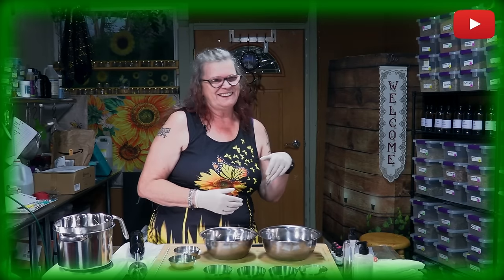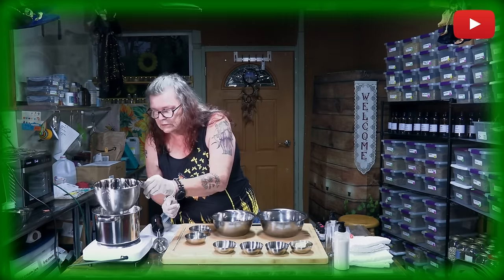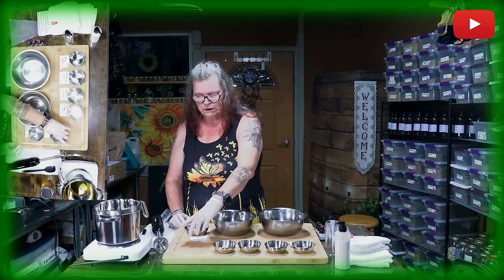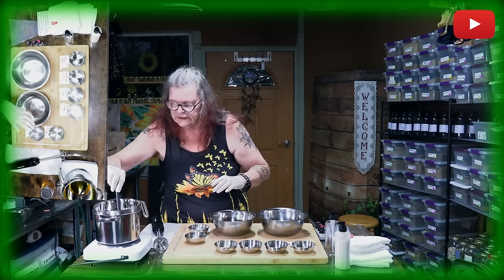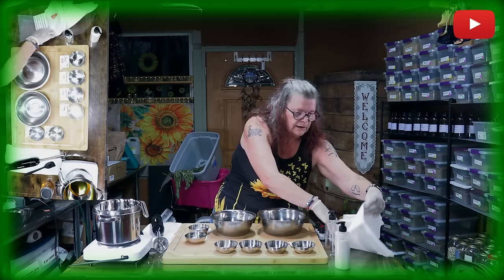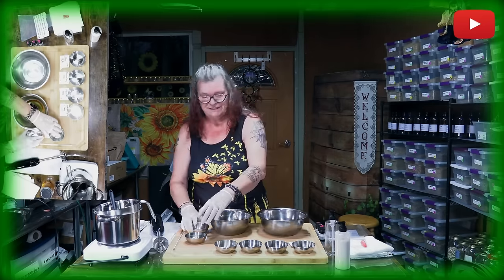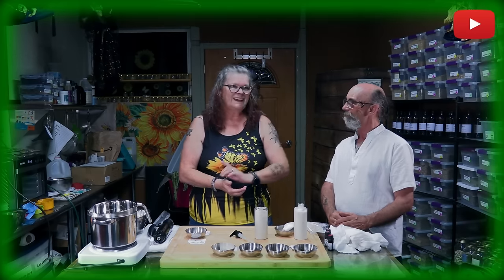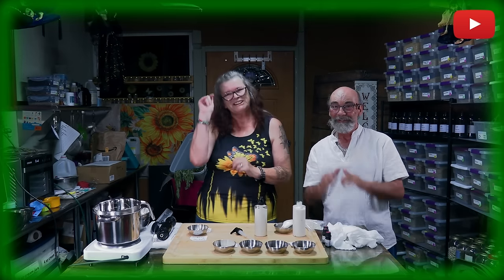The Best Organic Body Wash Recipe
Learn how to create your own DIY Organic Body Wash with this simple and nourishing recipe featuring
Shea Butter and Coconut Oil!
We will show you step-by-step through the process of creating a magnificent body wash that not only cleanses but also hydrates your skin, leaving it feeling soft and refreshed.
 This homemade body wash is free from harmful chemicals, making it an excellent option for anyone looking for an organic body wash.
We show you all the organic ingredients in this DIY Video.
 Tips for customizing your body wash with organic essential oils!
0:00 Hello and Welcome
0:16 before we have some important info for you
0:40 organic or natural did you know?
5:00 Our Organic recipe
 Recipe:
• 2 Tablespoon Shea butter
• 2 TBS Coconut oil
• 1 TBS Vegetable glycerin
• 1/3 cup Castile soap
• 1/3 cup distilled water
• 1 teaspoon Xanthan gum
• Organic Essential oil